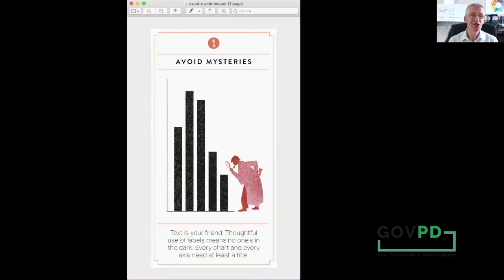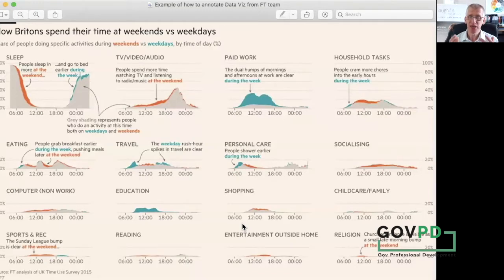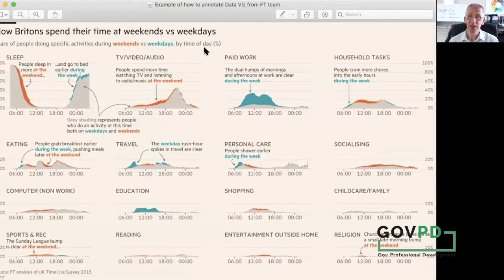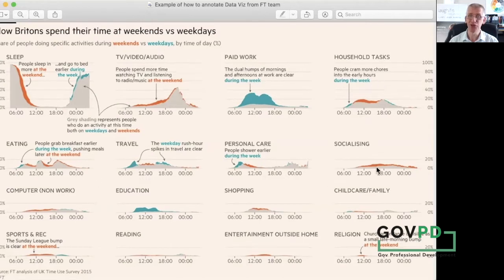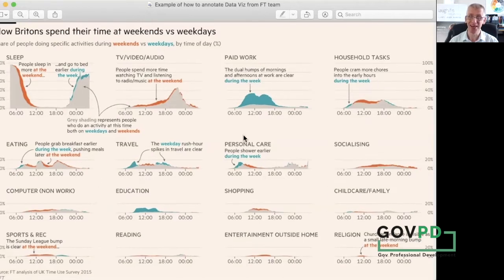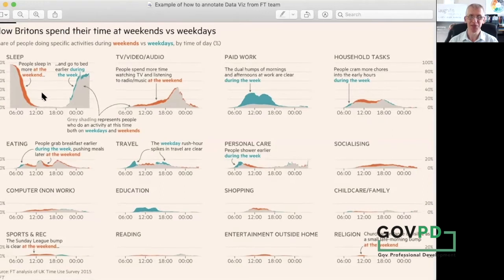Data Visualisation Bitesize - Episode 1